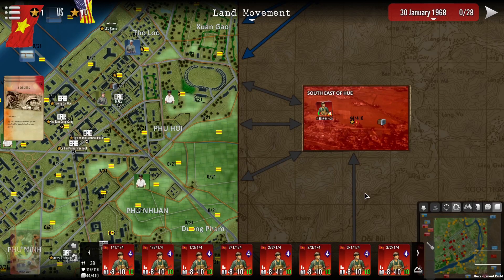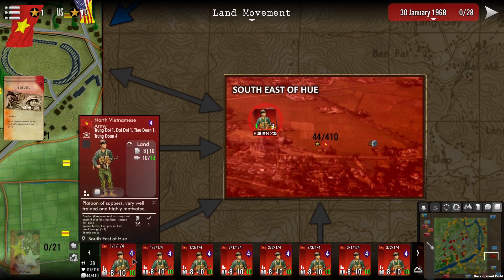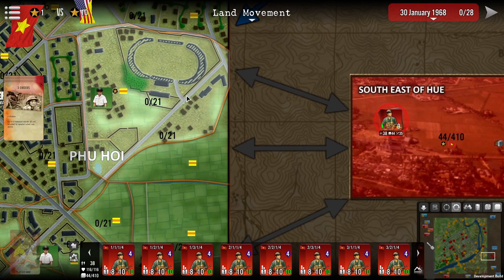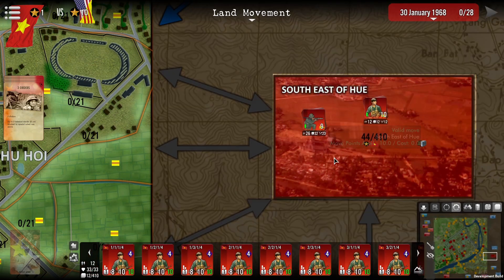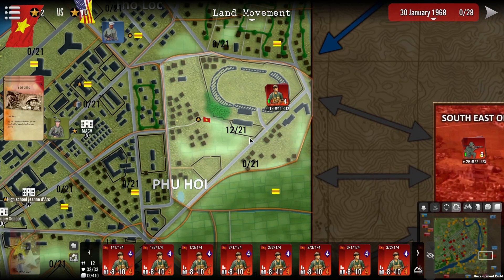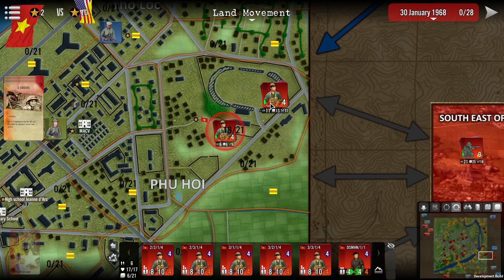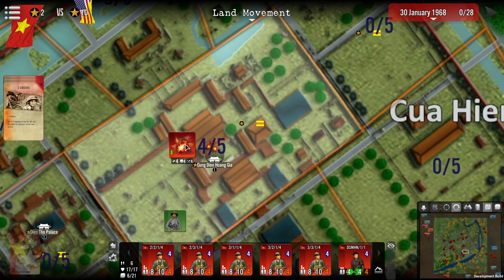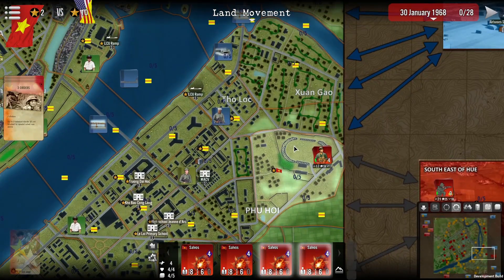SGS Battle for Hue - Tutorial 6 - Split and Merge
In game tutorial on how to get information on the game's stacks management, such as splitting and merging.